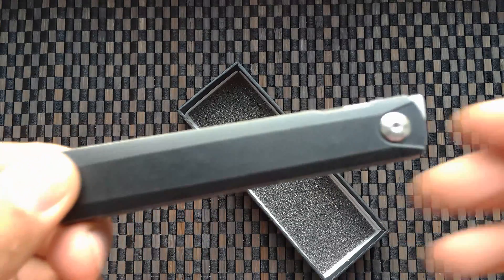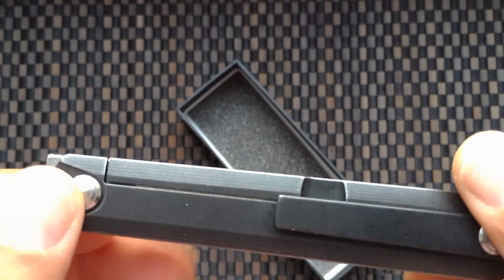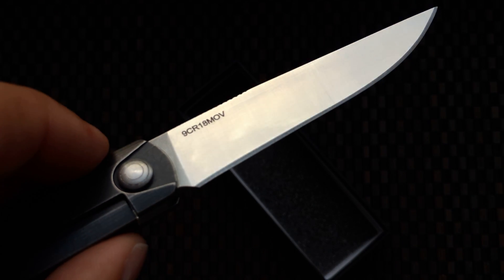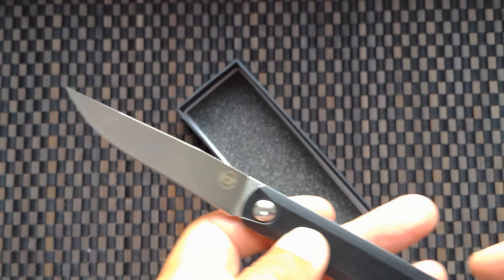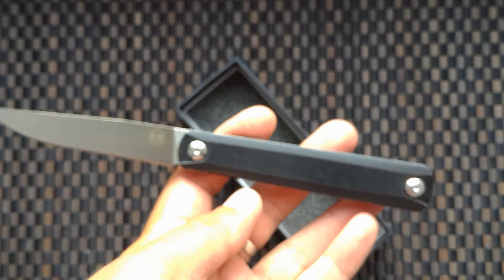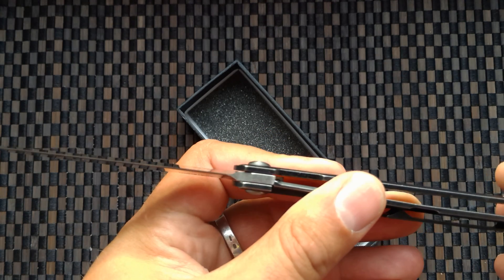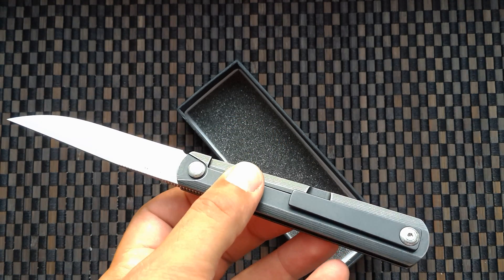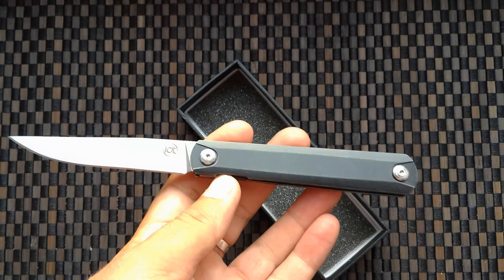Knife ziebr 9cr18mov China.